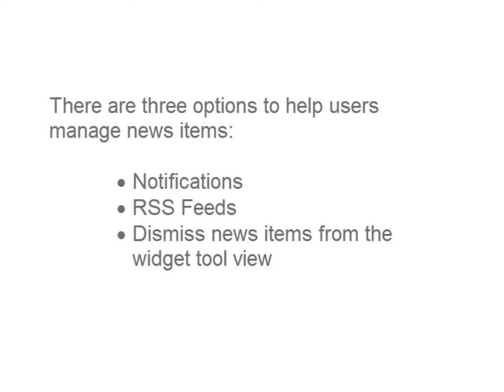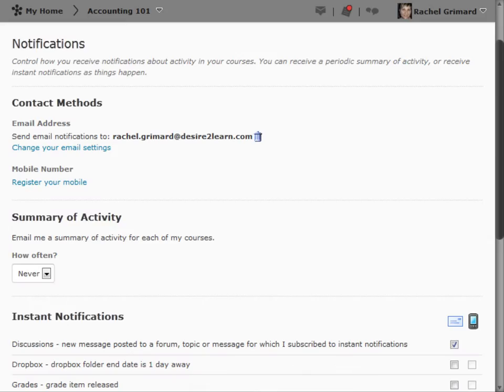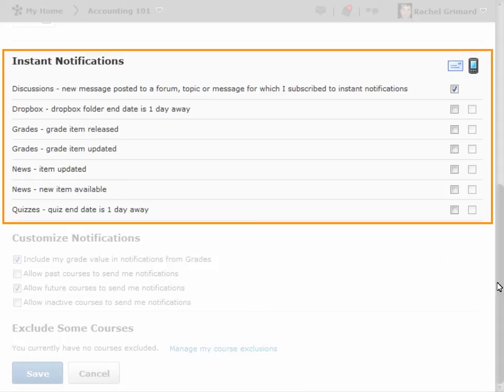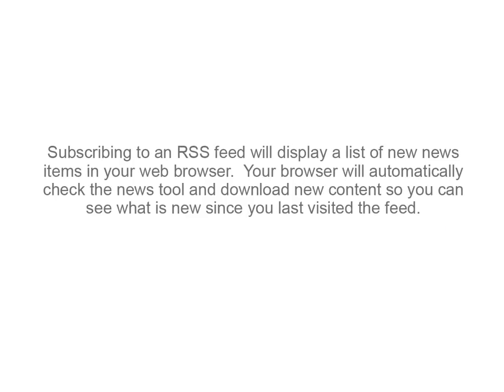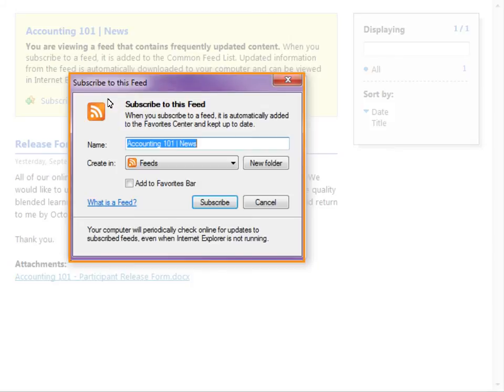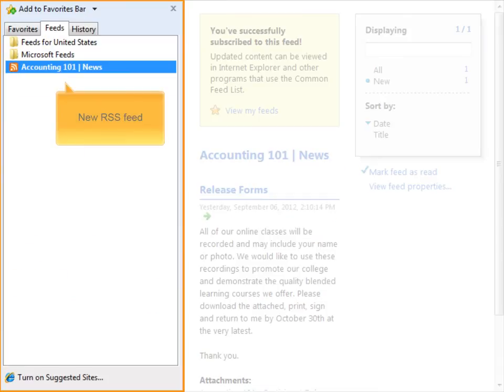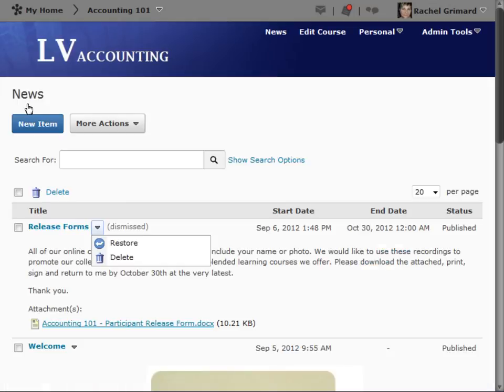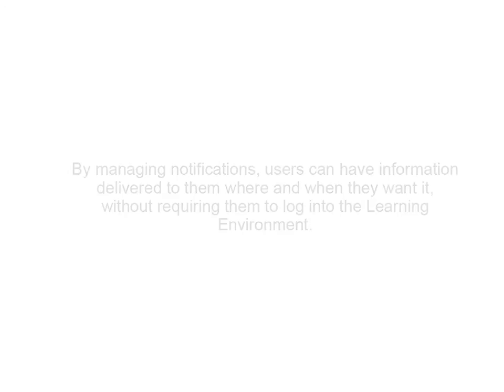News - Managing News Items - Instructor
A video for Instructors on managing News Items in the D2L Learning Environment.

1. News in Notification Preferences
3. Dismiss and Restore News Items